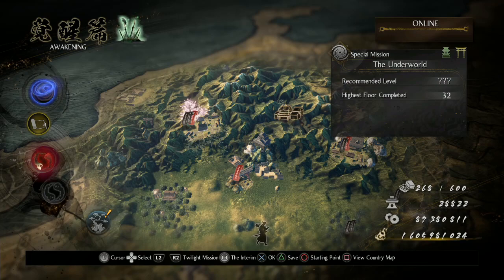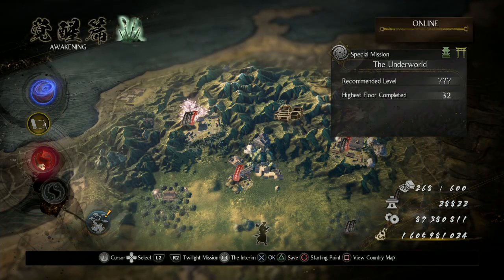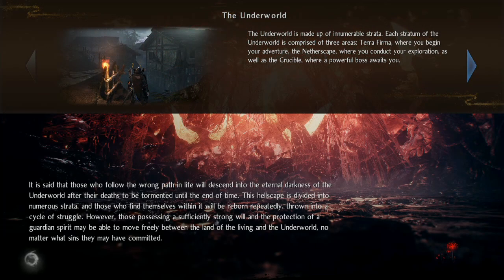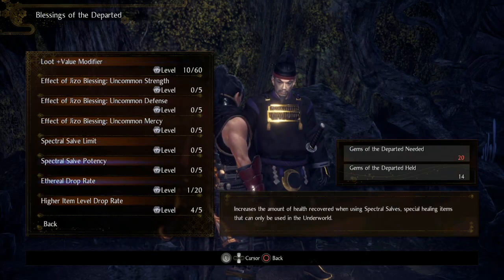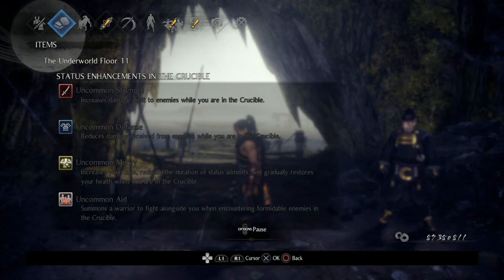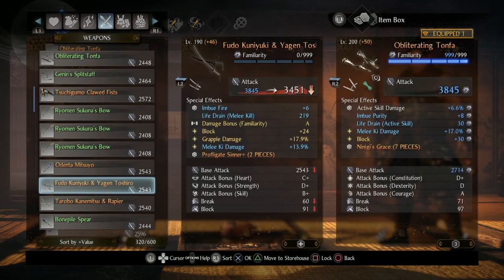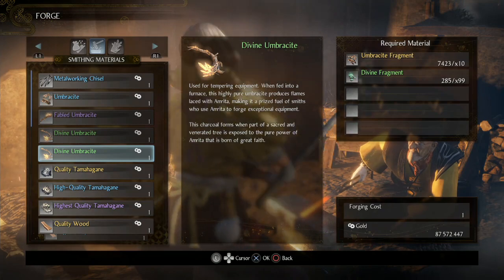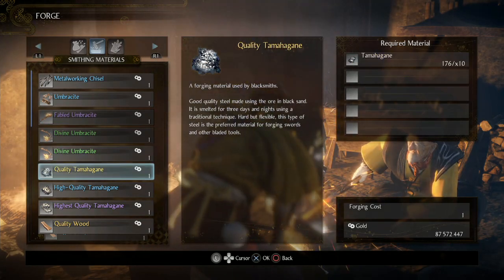Nioh 2 - How to farm specific graces efficiently